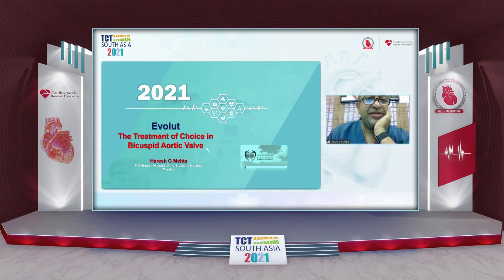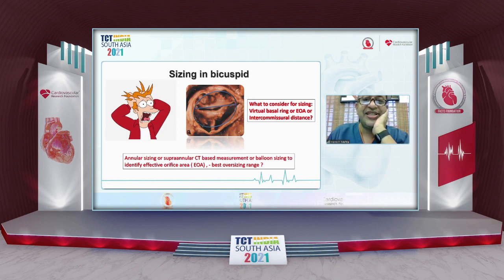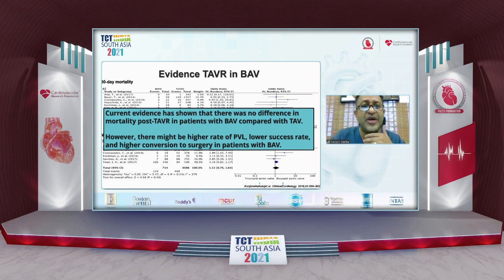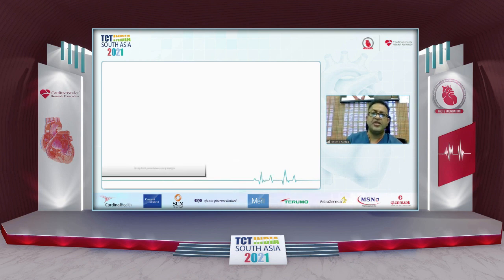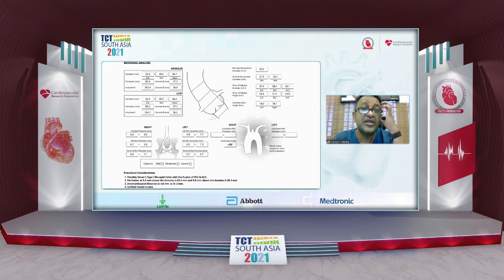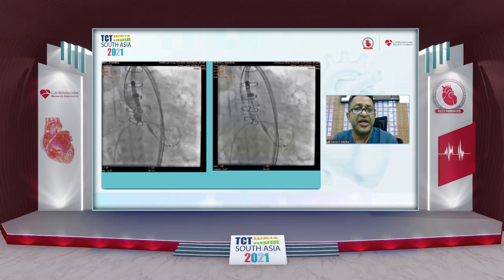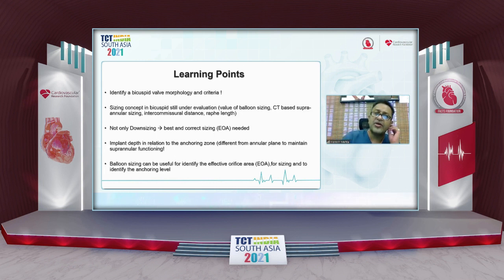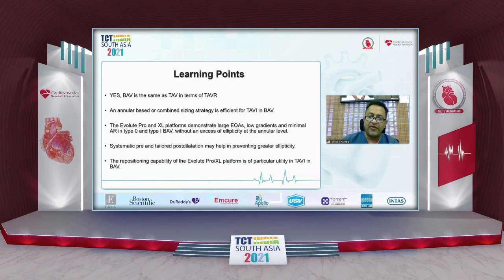TCT 2021 | Indian Experiences with Core Valve - 5 cases | Dr Haresh Gupta | Arena 2 - Day 1